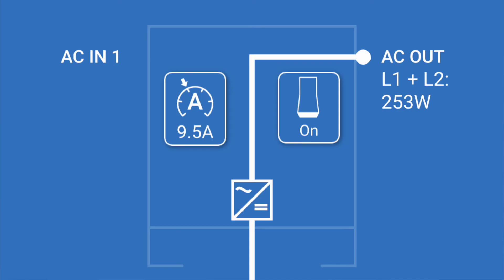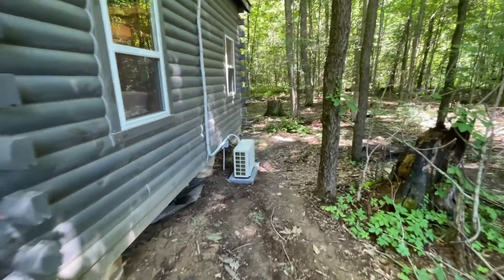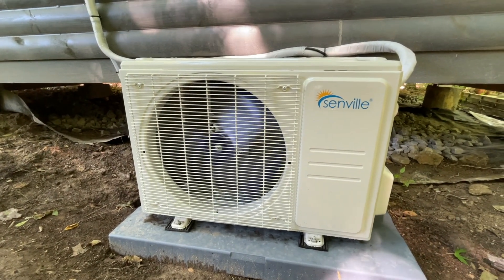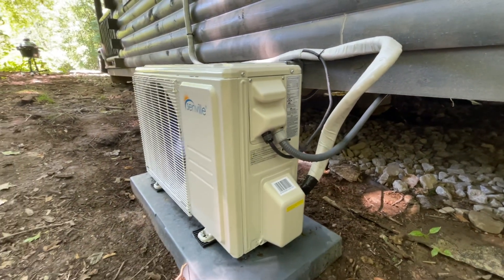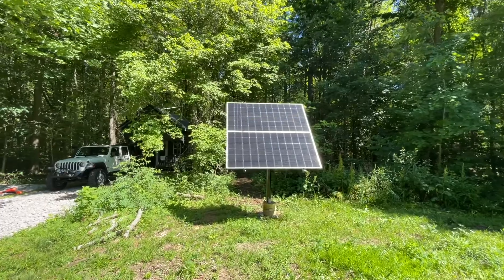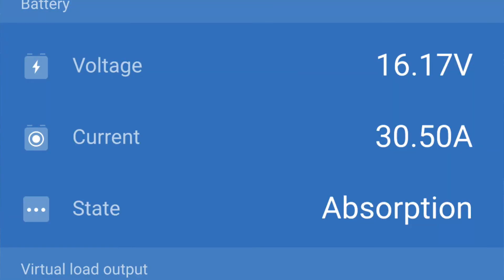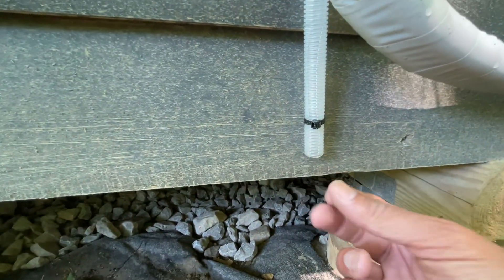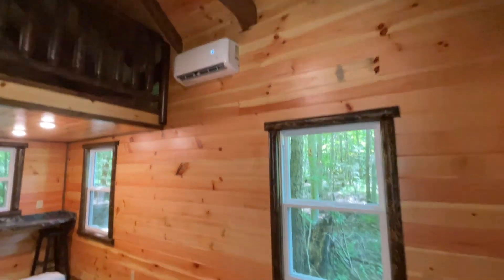AC on Off Grid Solar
Running AC on Off Grid Solar System.
Solar panels are LG 405 with 810W total output power.

3.2V 200AH LifePO4 Battery Rechargeable Lithium Iron Phosphate Cell Pack

Mini Split unit

200A BMS

Victron MPPT charge controller
Victron Lynx Distributor